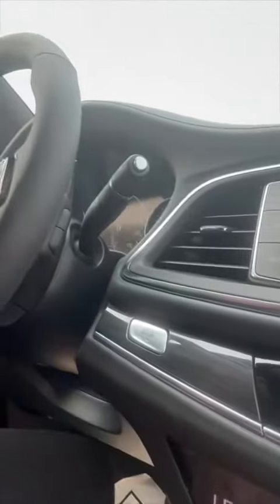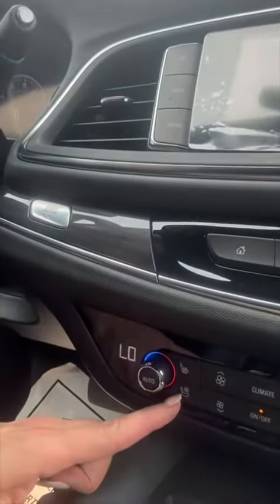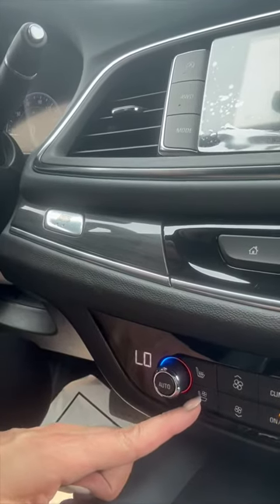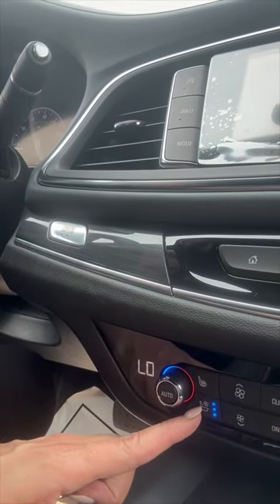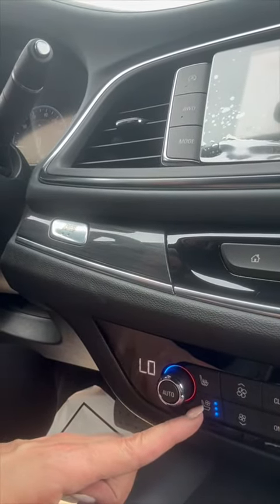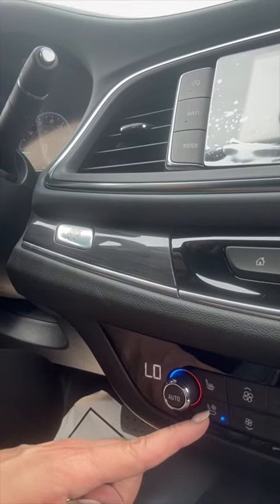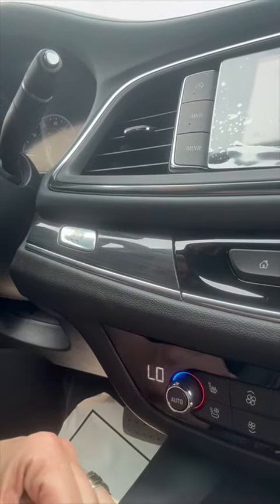2023 Buick Enclave Glencoe, MN | 2023 Buick Enclave Sales Glencoe, MN | Brau Motors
Cooled seats are just one of the amazing features on the all new 2023 Buick Enclave! This summer, you know you're gonna be wanting and needing this amazing feature, so stop by or visit Brau Motors today for more information!